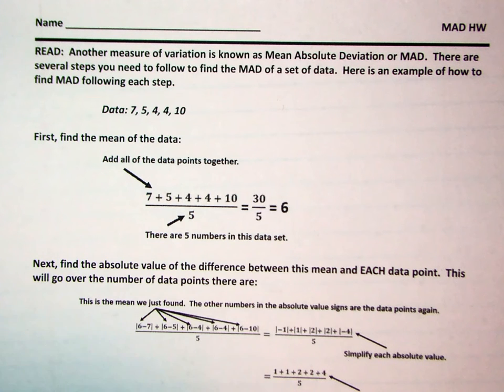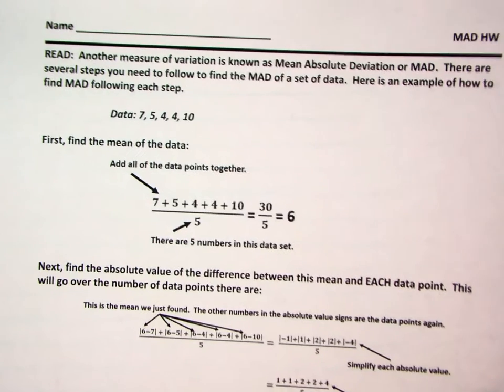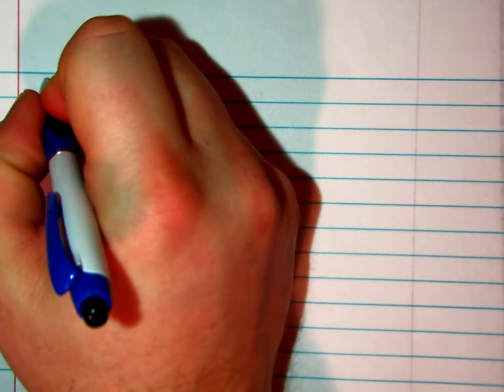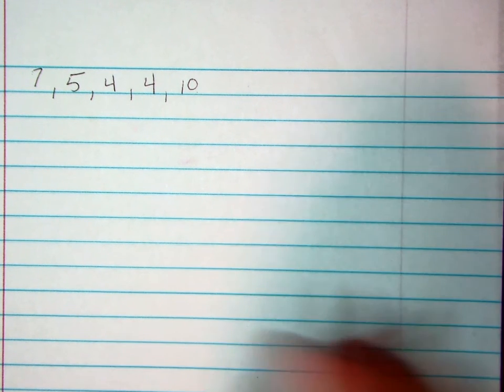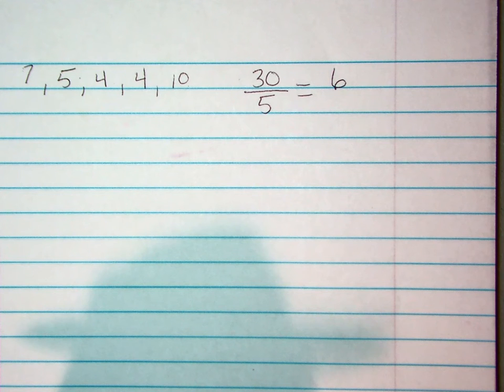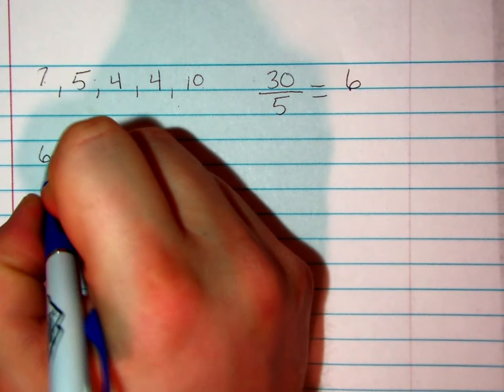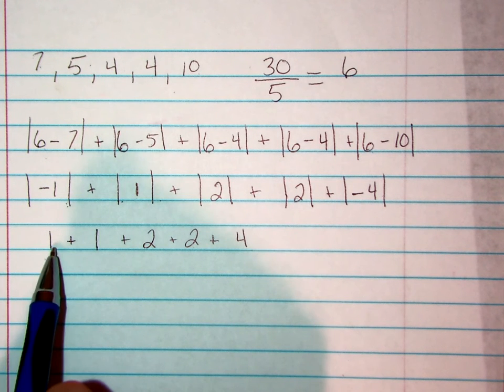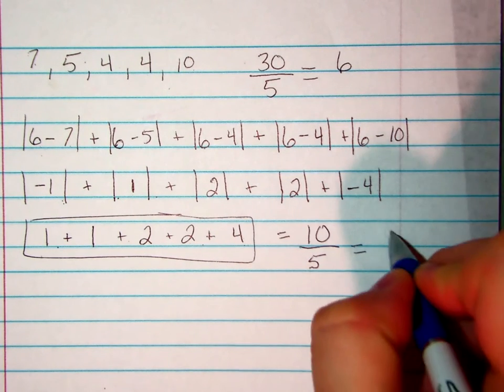Mean Absolute Deviation